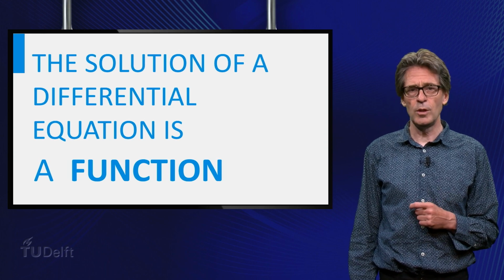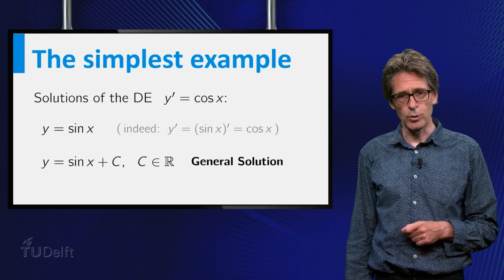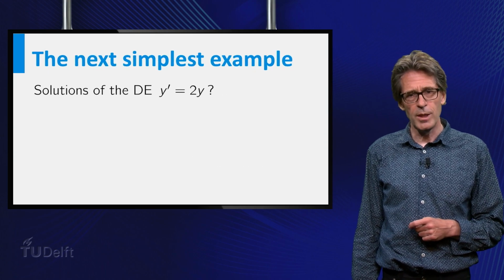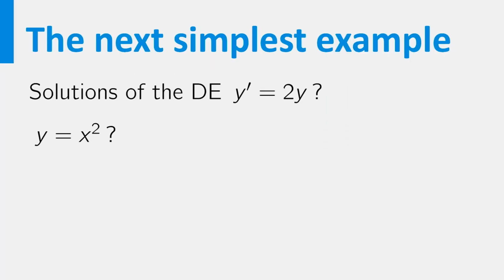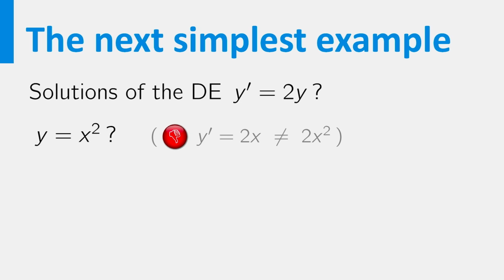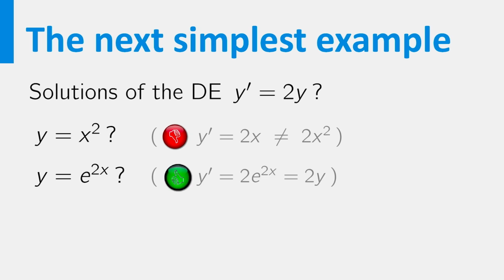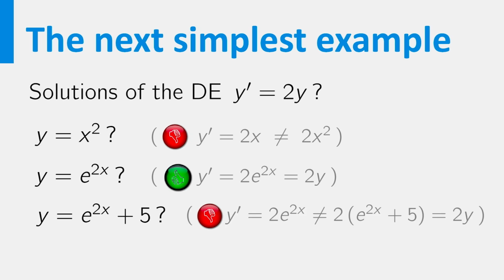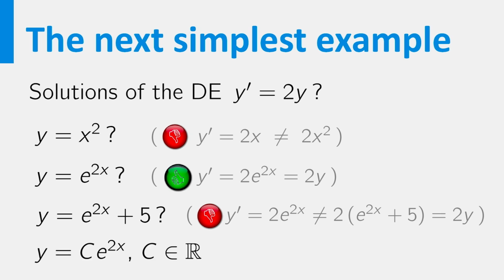5 Separable differential equations